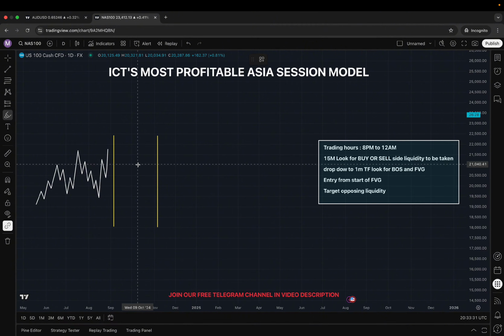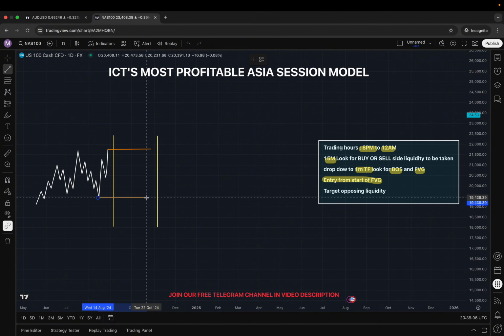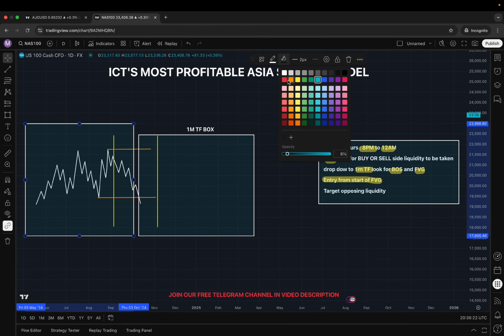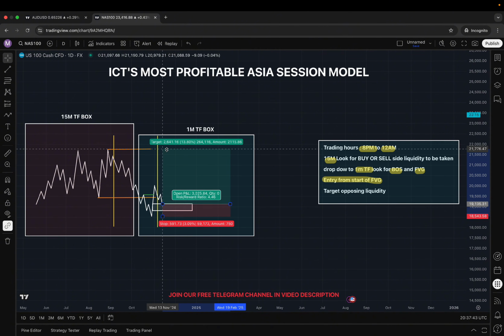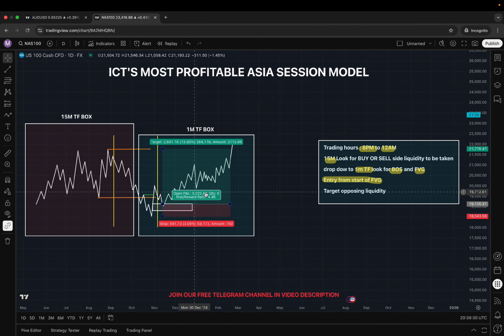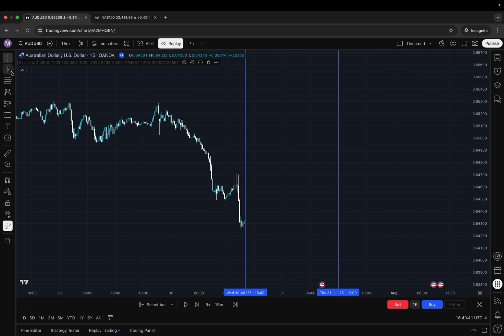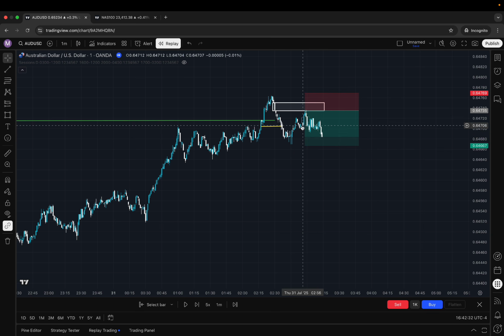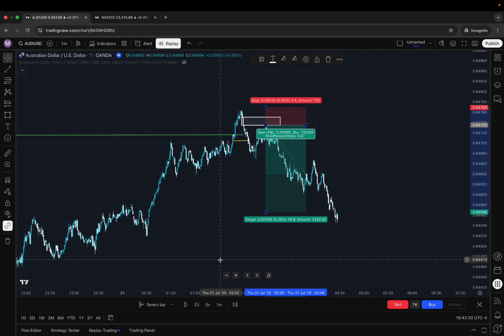This ICT 2025 Sniper Entry in Asian Session Will Change Your Trading FOREVER – Works Everytime!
⚠️ Read This Before You Take Your Next Trade…
If you’re still hunting for the “perfect” strategy or struggling to stay consistent, this video is your wake-up call.
Inside, I show you my ICT 2025 Sniper Entry — the exact Asian Session setup I use to get high winrates that work EVERY time.

👉 You’re only seeing 10% of what I do here on YouTube.

This is what our Members get Access too :
✅ Passing FTMO & prop firm challenges using our Ai Trading bot
✅ Consistent profits instead of random wins
✅  Fully automated trading no guesswork required

💬 Want to see if our Ai PropFirm PASSING BOT is the right fit?

You’ve watched enough trading videos.
Now it’s time to trade like the people who actually win.